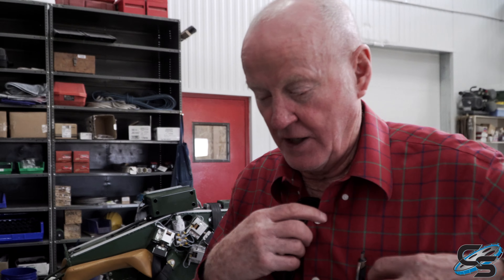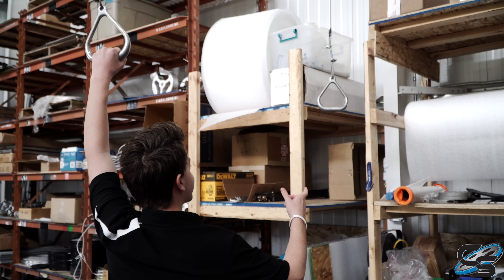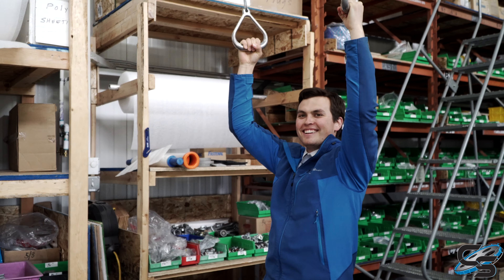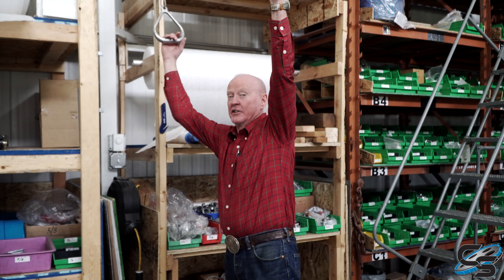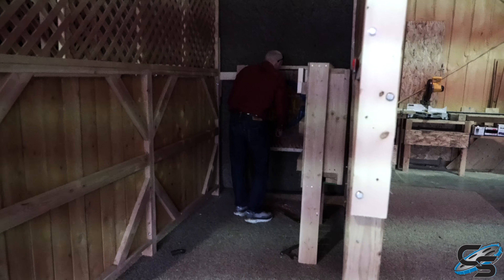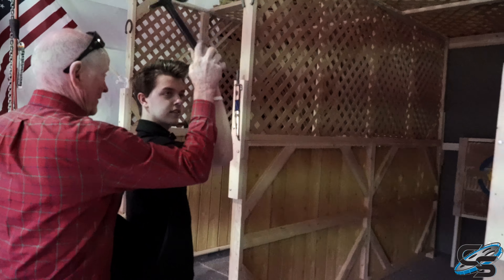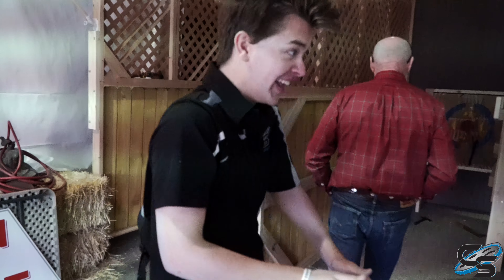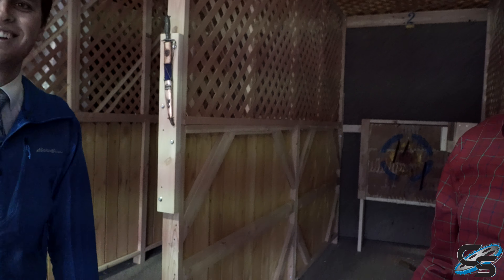Throwing Axes & Upside Down Pull Ups w/Stan Checketts: Coaster Vlog #188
A bit of a different vlog for today! We stopped by Logan, Utah to tour Soarin Eagle Zipline, where legendary ride designer Stan Checketts shows us how its done; first schooling us in upside down pull ups, followed by showing us the proper way to throw an axe!